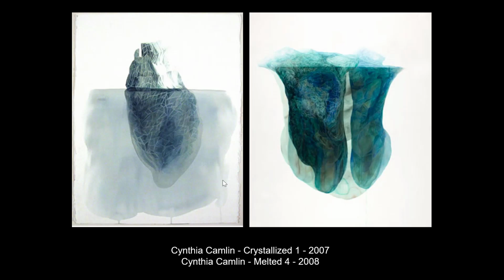03b Color Harmonies and Optical Color color harmonies in artwork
Consideration of use of Color Harmonies in fine art context, part two of 03 Color Harmonies and Optical Color module